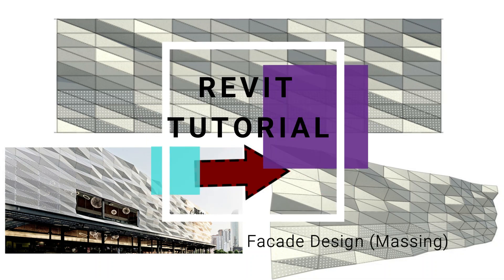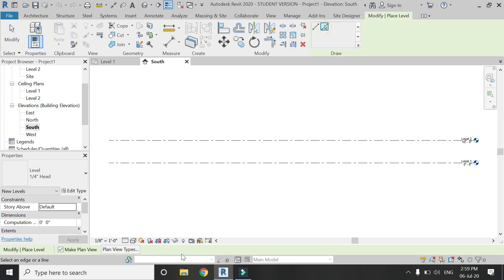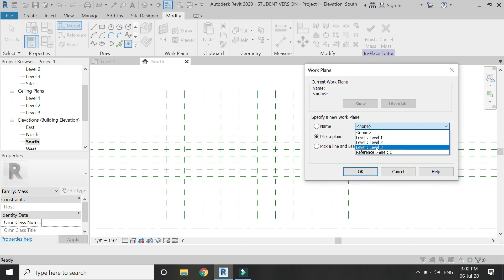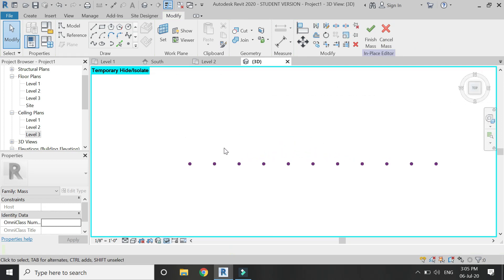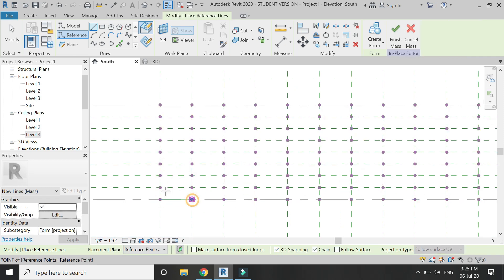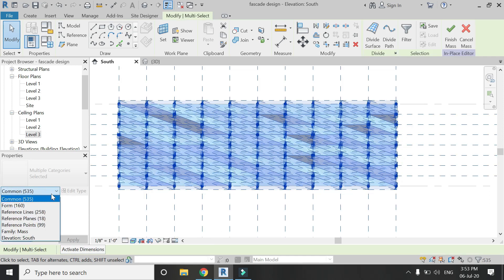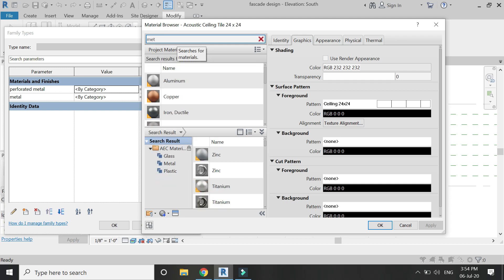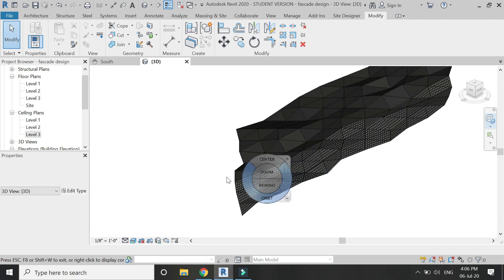Revit Tutorial - Facade Design (Massing)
In this video, I have created the irregular facade design of a building using the massing mode.